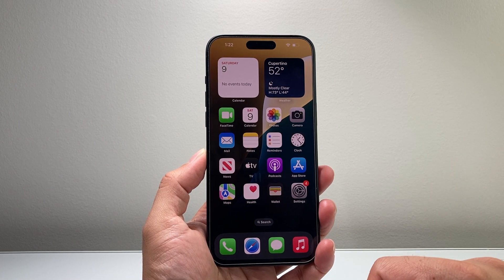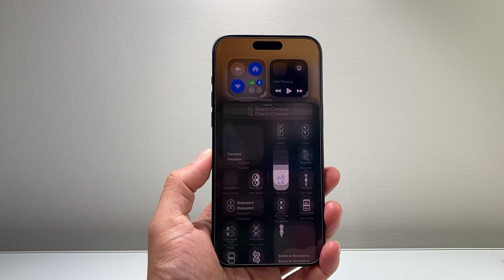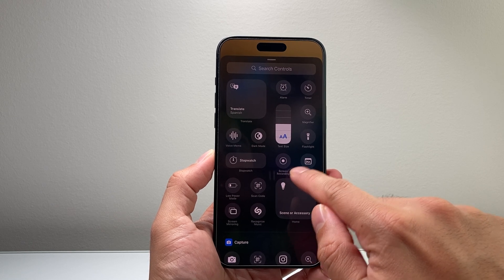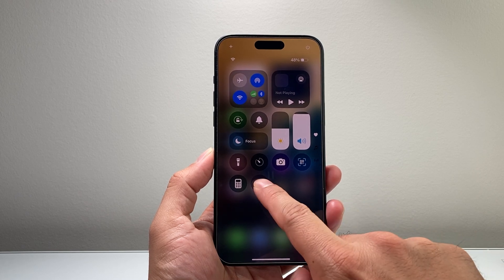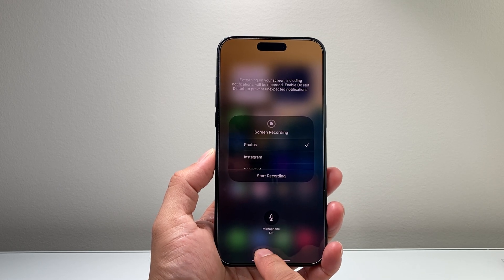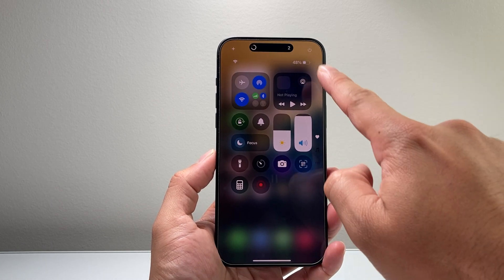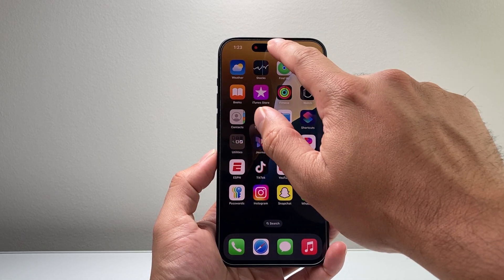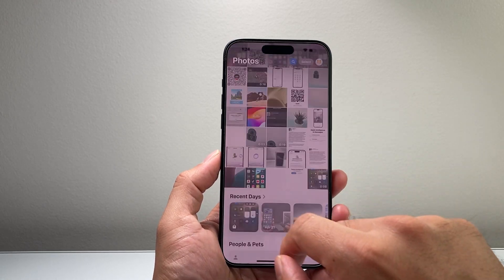iPhone 15 Pro Max: How To Screen Record With Sound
In this video we show you how to do screen recording with sound using your Apple iPhone 15 / 15 Pro / 15 Po Max / 15 Plus. You can have sound on or off. After screen recording, we show you where you can find the video. This method on iOS 18 which is the latest iOS version on the Apple iPhone 15 line up.